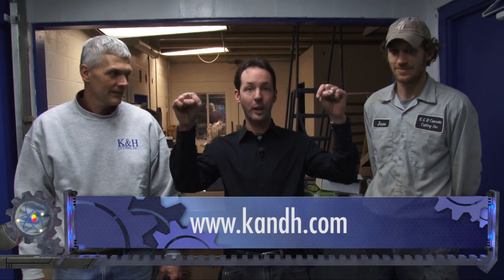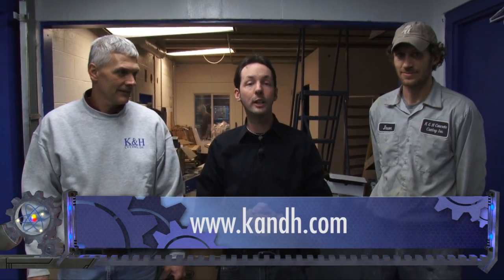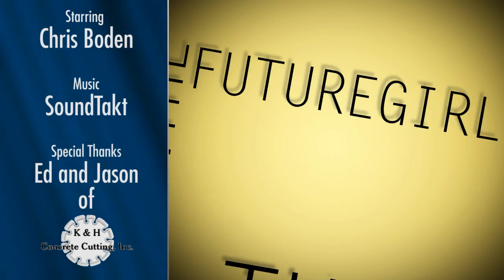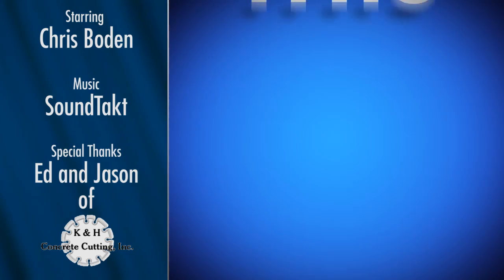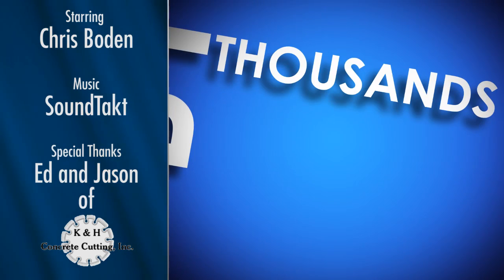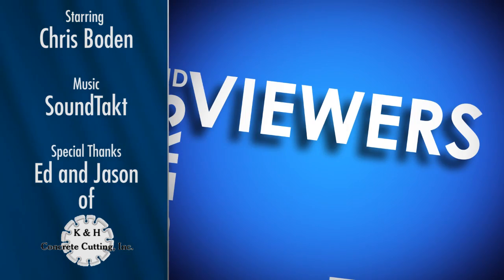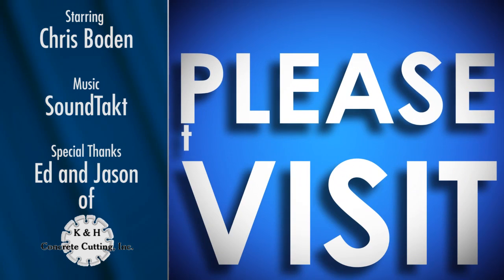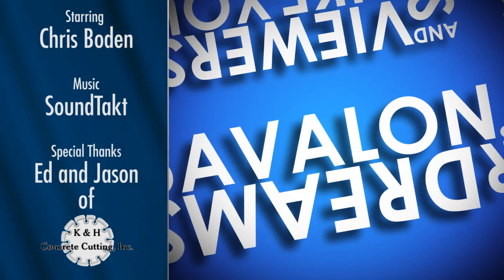Concrete Cutting with K&H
Ed and Jason of K&H Concrete Cutting, Inc. show up to cut the holes needed for ventilation in the cafe kitchen. Thanks guys!